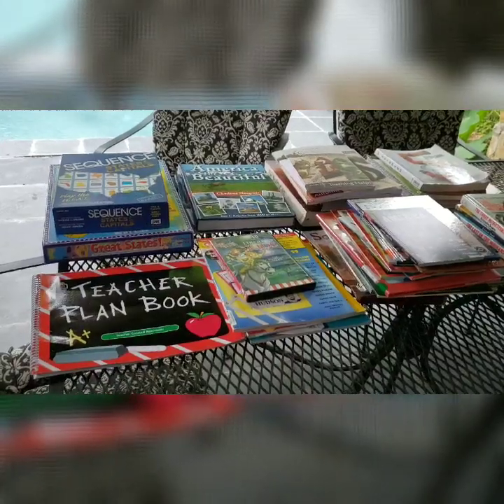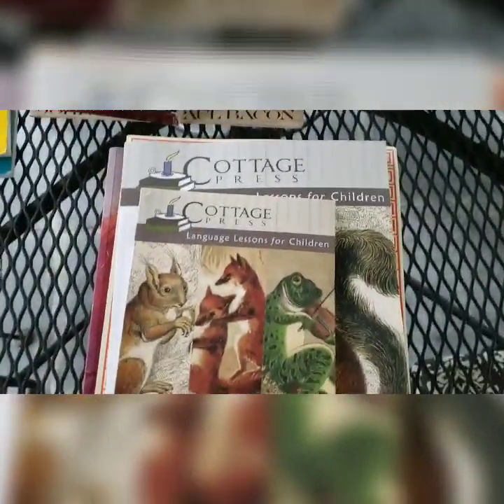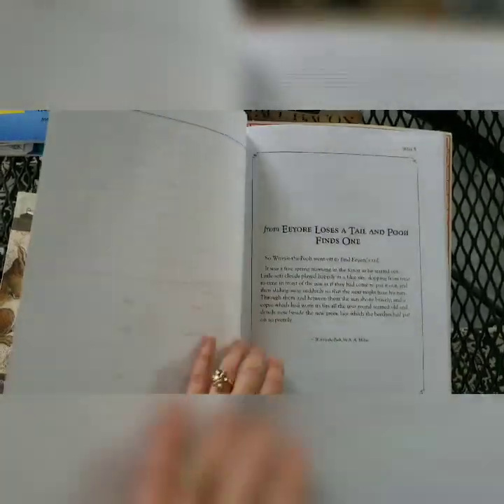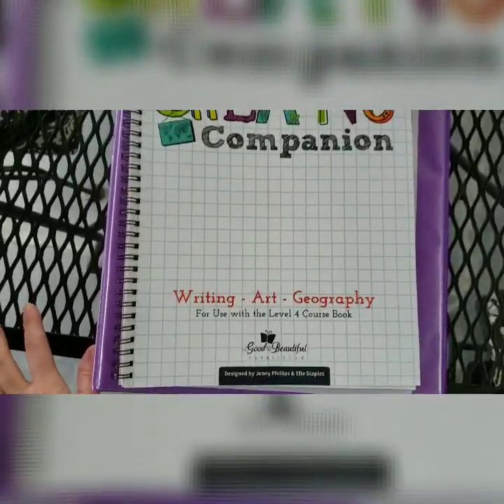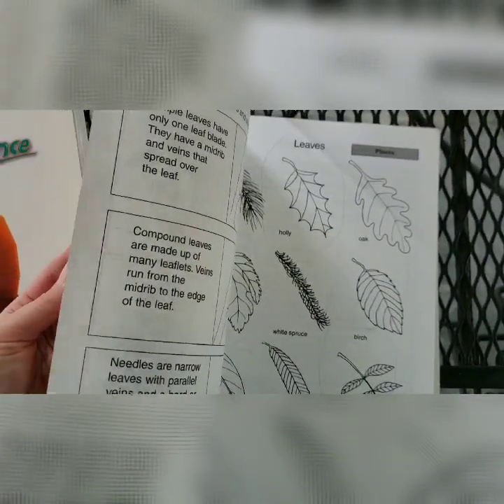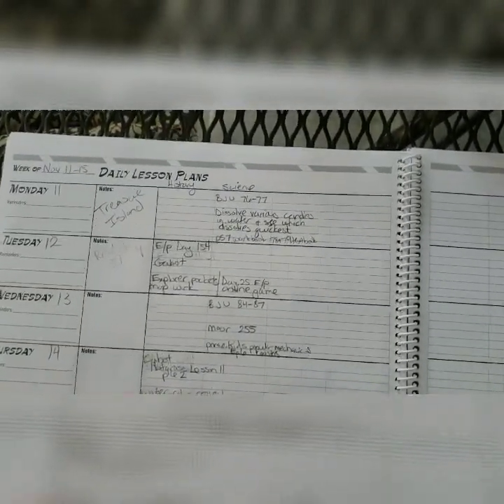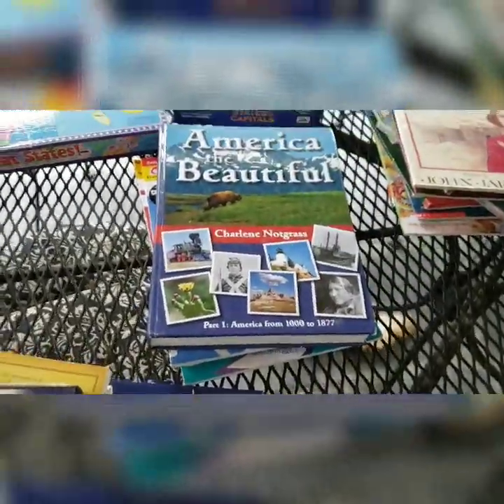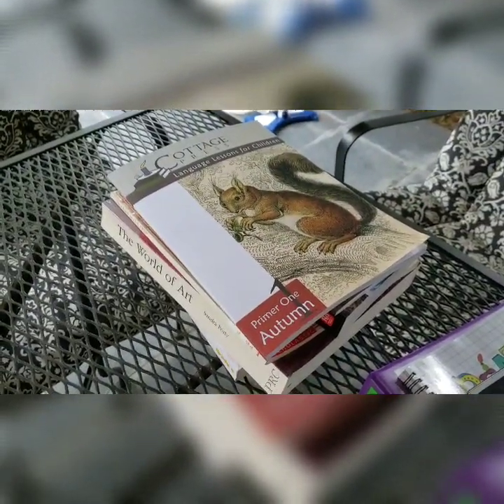2019/2020 Curriculum Picks for 4th and 6th Grades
Bju Press Science 5 - Notgrass America the Beautiful - The Good and the Beautiful Language Arts - Teaching Textbooks - Horizons Math 4 - Language Lessons for Children by Kathy Weitz - Evan Moor History Pockets